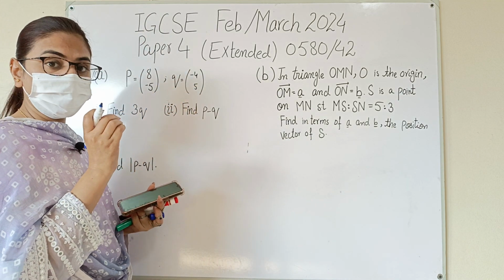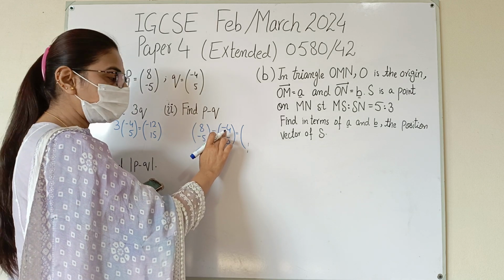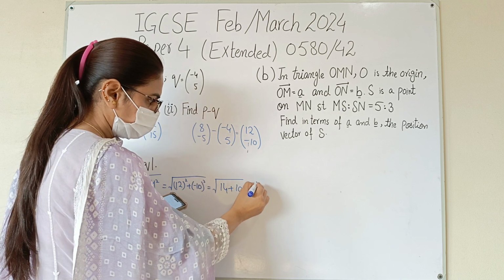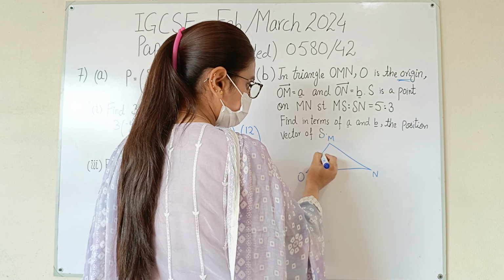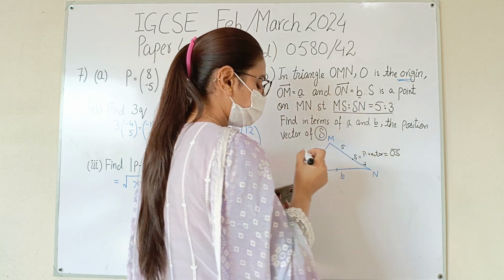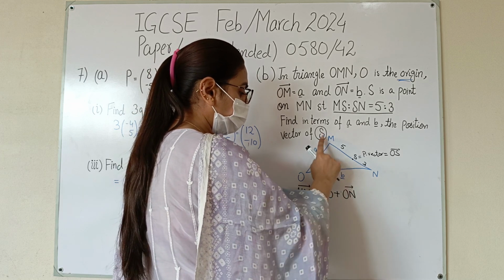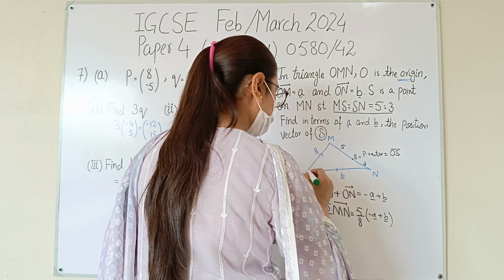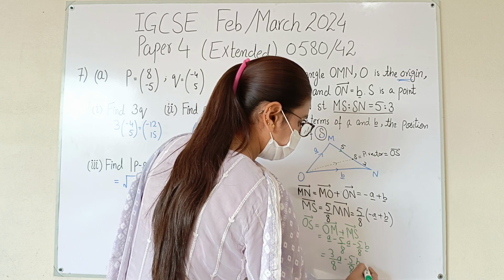0580/42/F/M/24|FEB/MAR 2024|VARIANT 42|IGCSE MATHS (Extended)|Maths Box|Iqra Khan